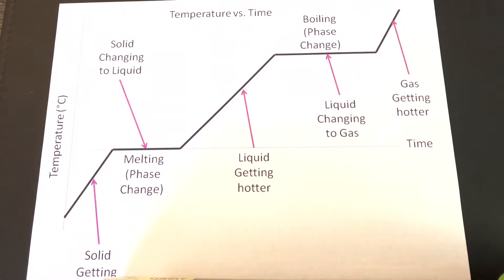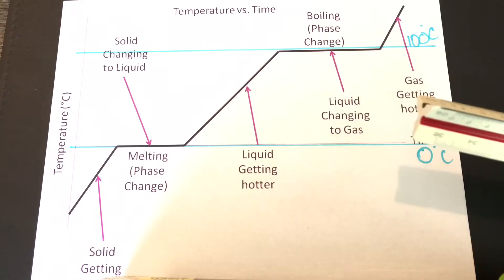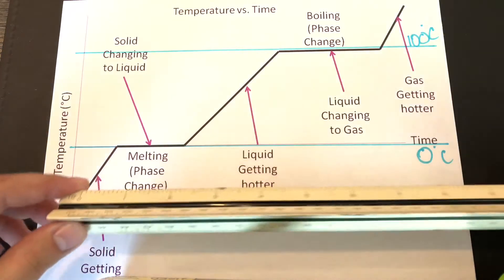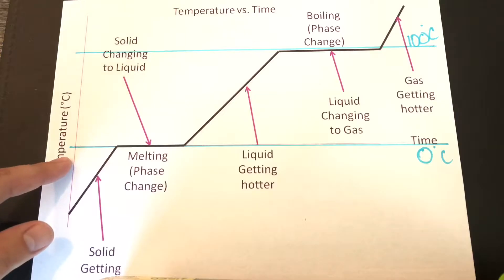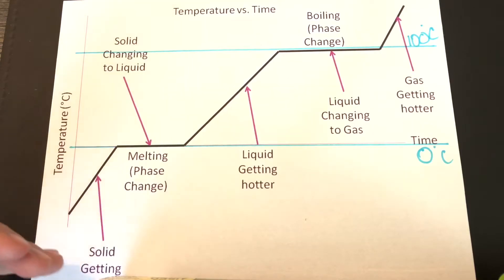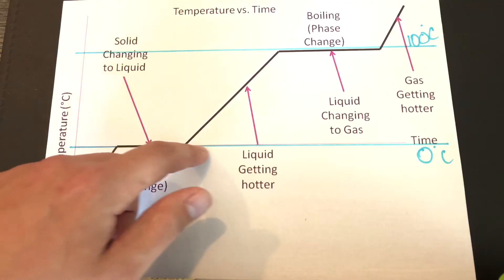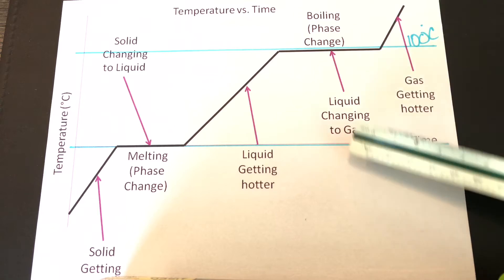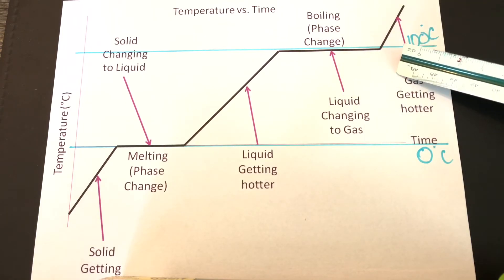Phase Change Diagram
In this video I show you how to read and understand a phase change diagram!